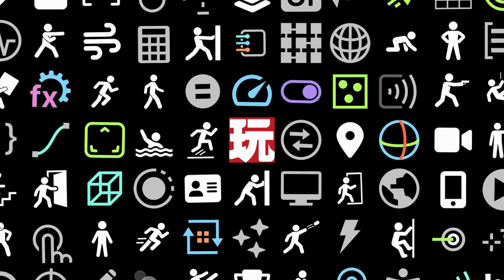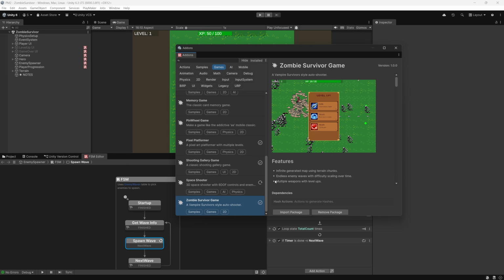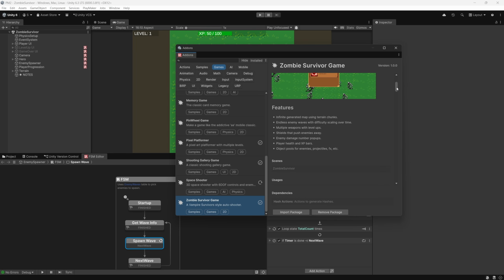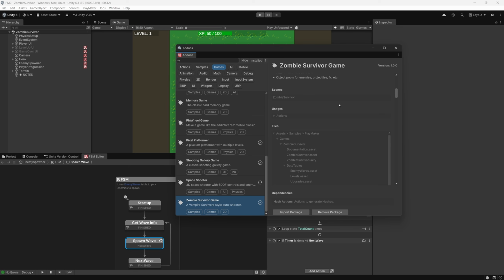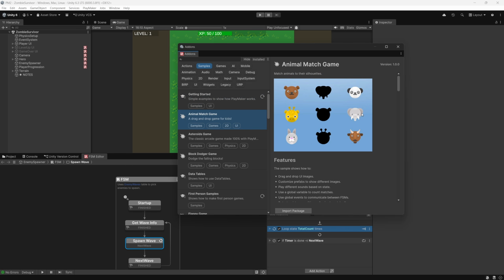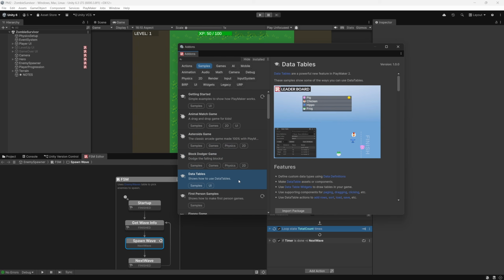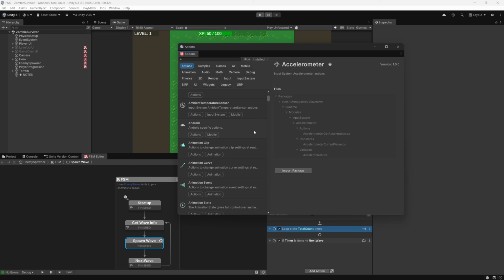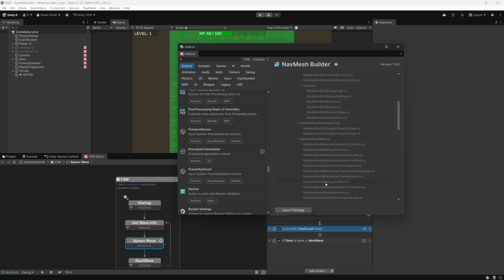What's New in PlayMaker 2? Addons Browser!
Check out the What's New playlist for a look at the exciting new features in PlayMaker 2!